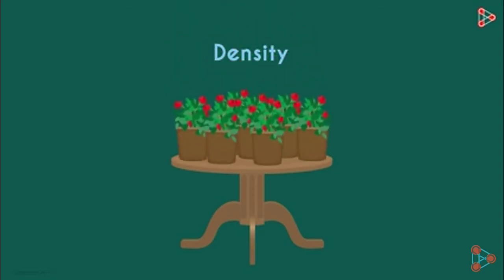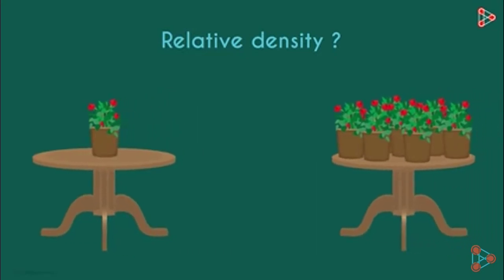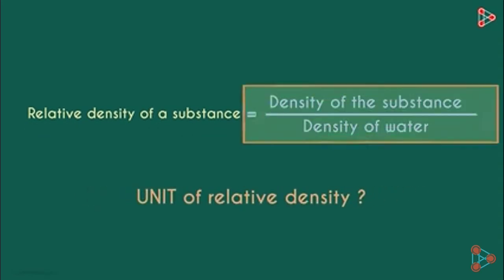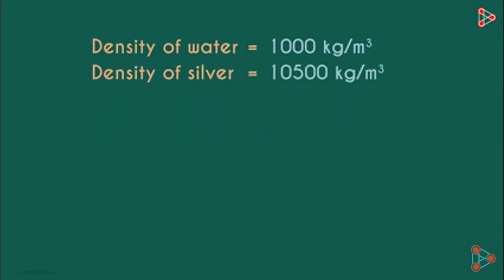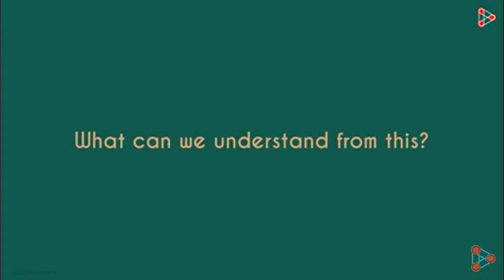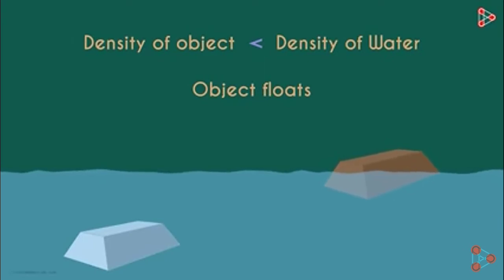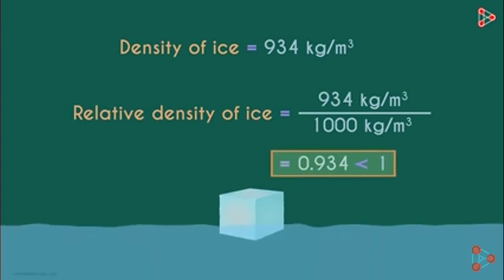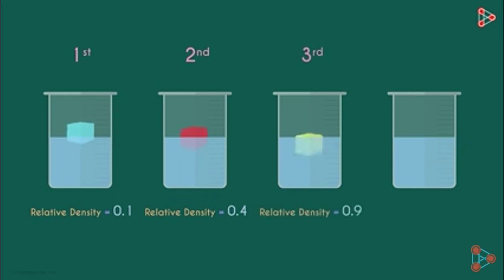Concept of density